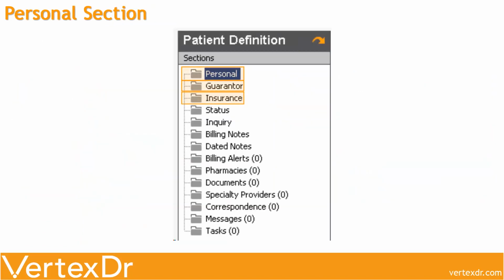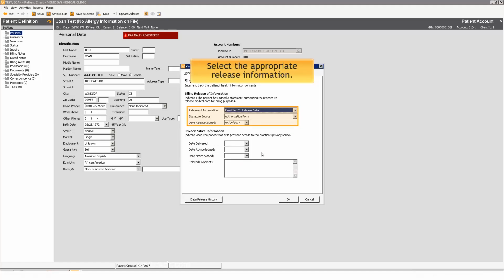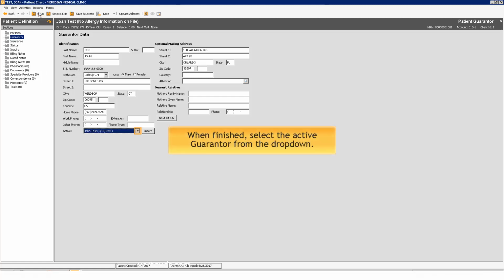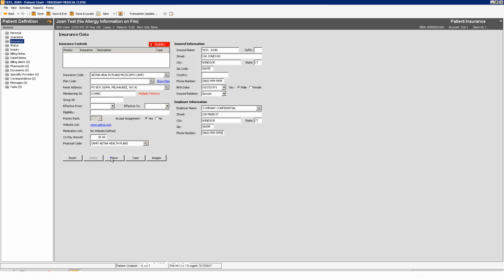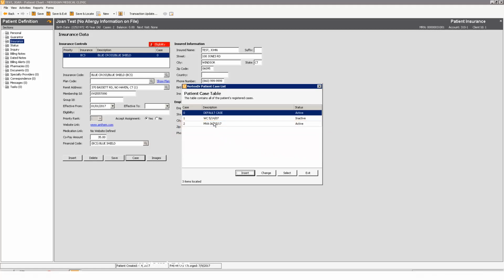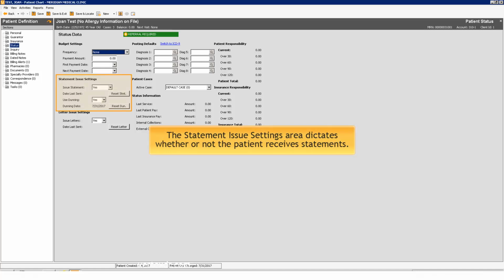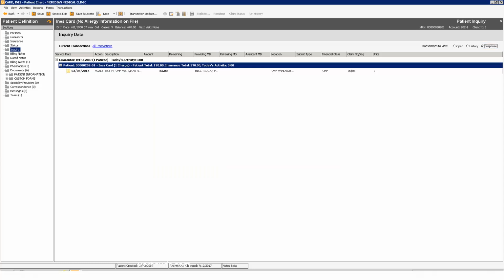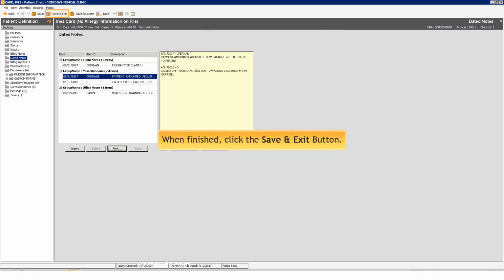Patient Registration: Full Registration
Learn how to enter the patient information required by your practice.